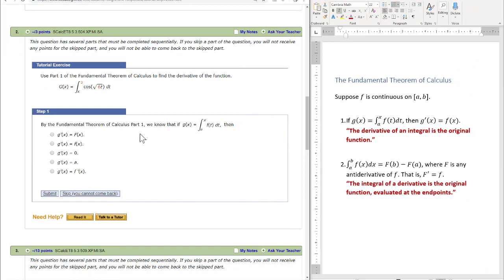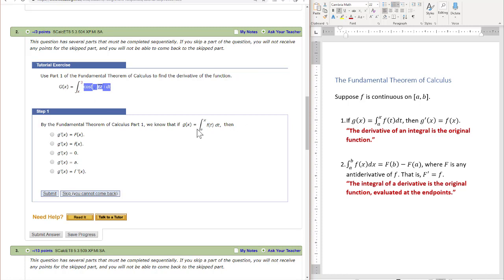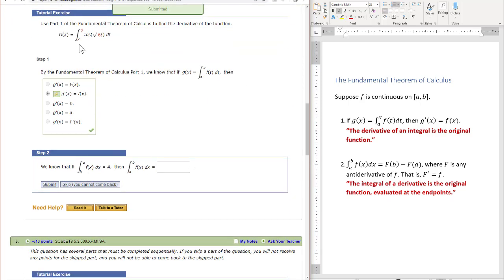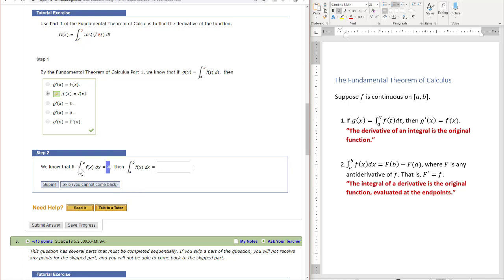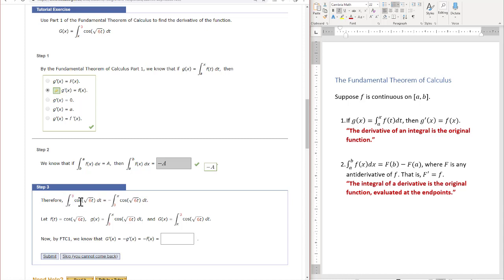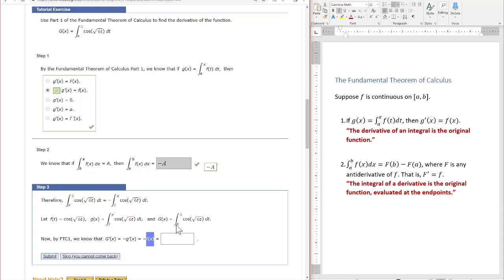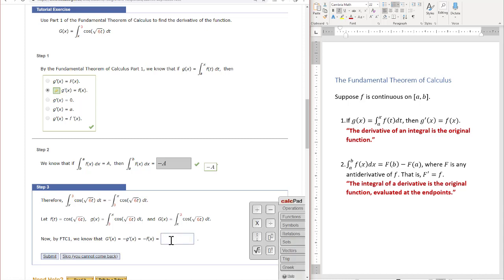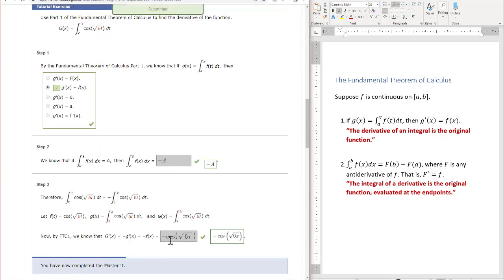m251 lab 5 3 2